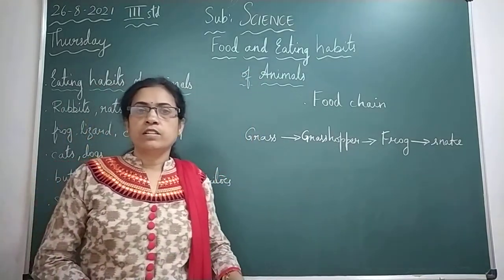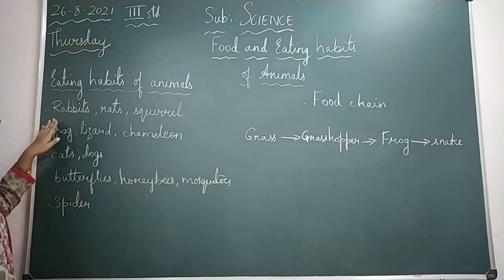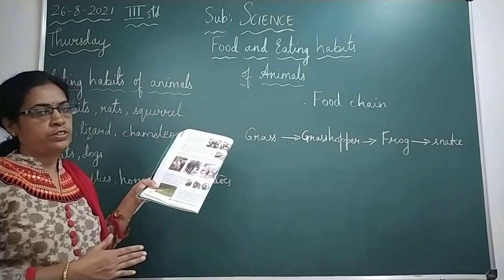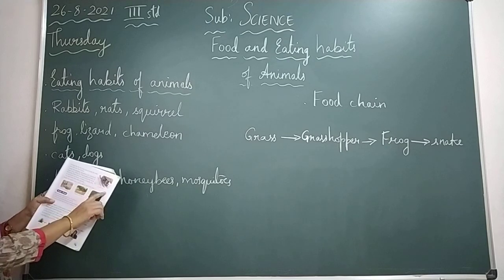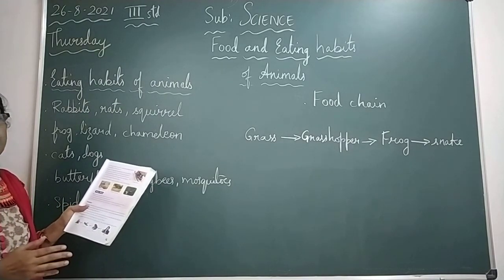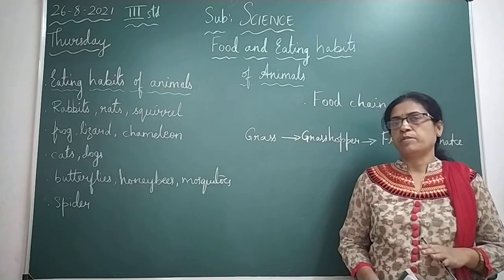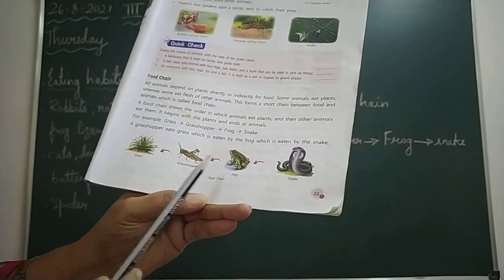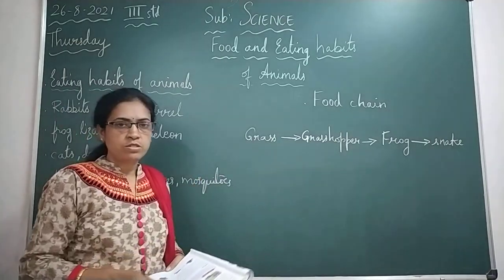VPS/ 3rd/ Science/ Session 95/ 2021-22